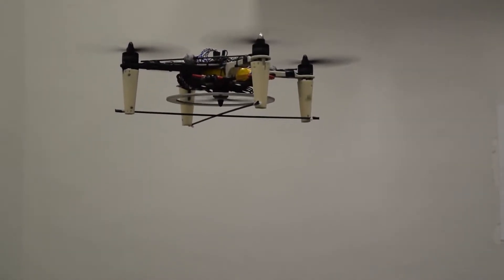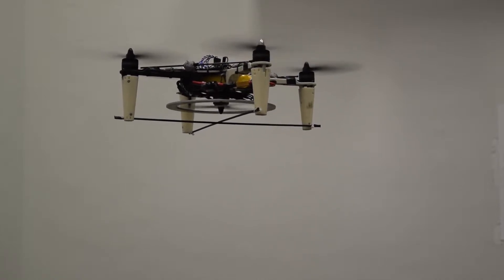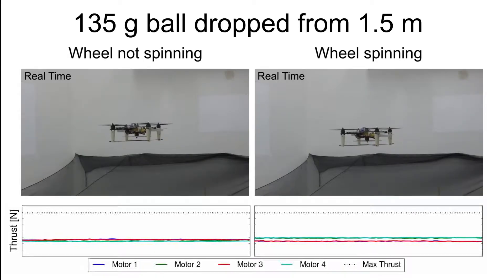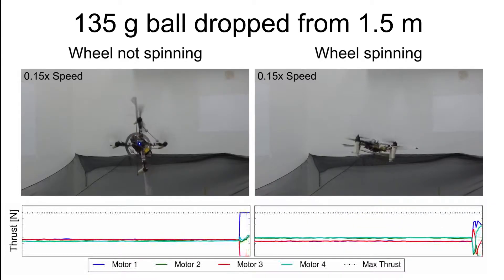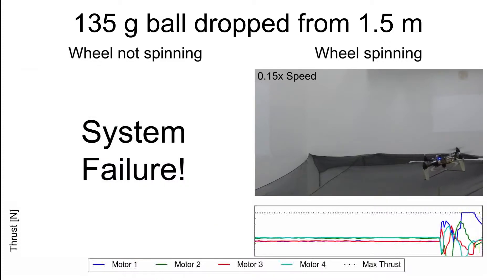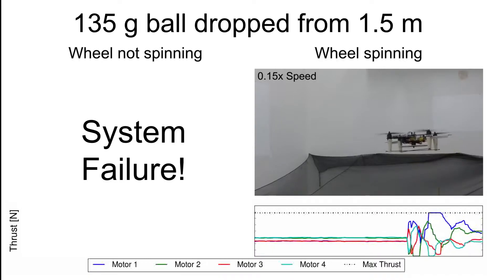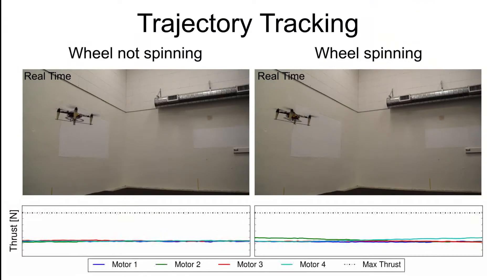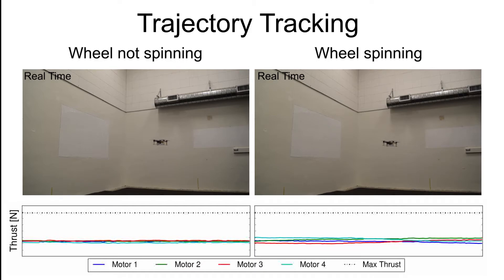Improved Quadcopter Disturbance Rejection Using Added Angular Momentum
Improved Quadcopter Disturbance Rejection Using Added Angular Momentum -- High Performance Robotics Laboratory (HiPeRLab), UC Berkeley - hiperlab.berkeley.edu

We present a novel quadcopter design with an added momentum wheel for enhanced stability. The contribution of the momentum wheel to the dynamics of the quadcopter can be scaled without a proportional increase in mass by changing the speed at which the wheel spins. The additional angular momentum provided by the momentum wheel helps the quadcopter maintain a desired attitude, enhancing the ability of the quadcopter to fly in environments with large torque disturbances.

Researchers:
Nathan Bucki
Mark W. Mueller

Nathan Bucki

Acknowledgements:
NSF GRFP (Grant No. DGE 1752814)
Powley Fund